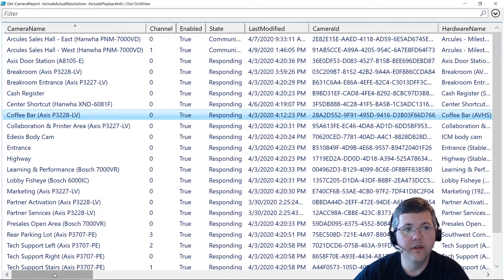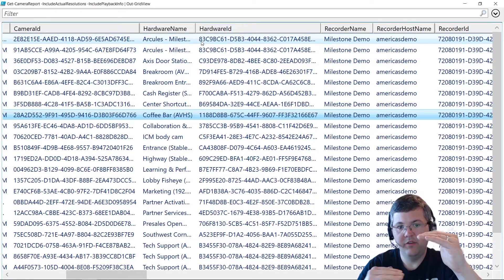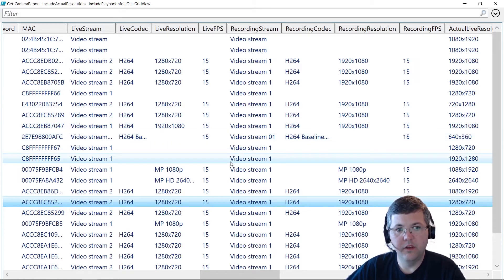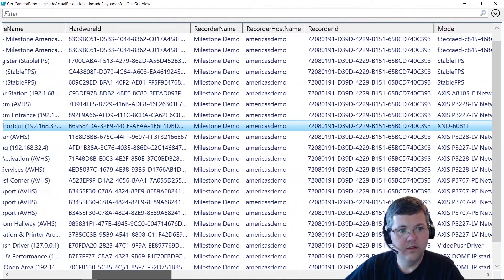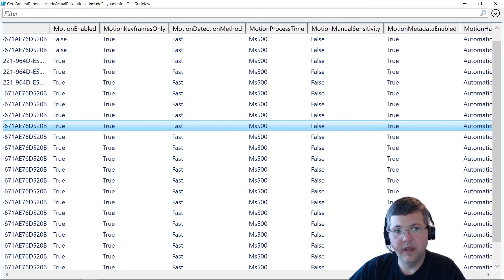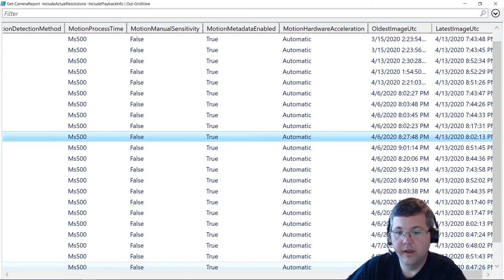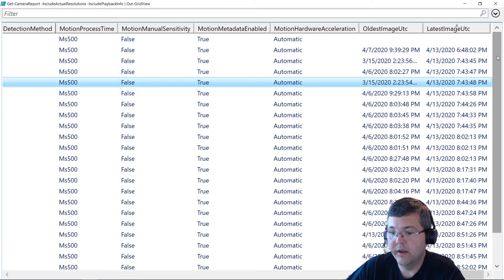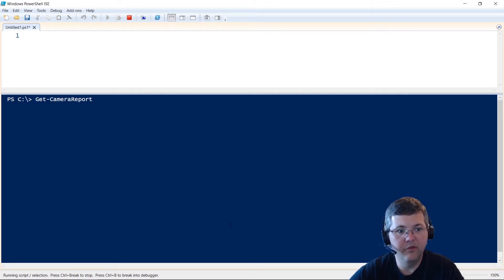PowerShell - MilestonePSTools and Get-CameraReport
The PowerShell webinar series of videos demonstrates how to accomplish and automate specialized tasks in Milestone.  PowerShell is a Windows command line interface that can allow a user to tap into advanced features that were formally only available via the Milestone SDK.

(The videos in the PowerShell series are intended for more advanced users)